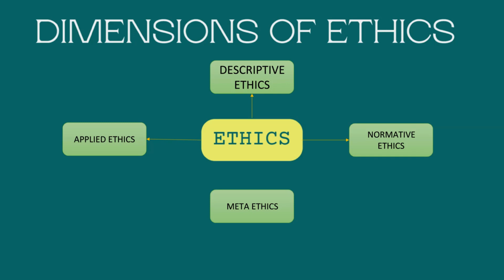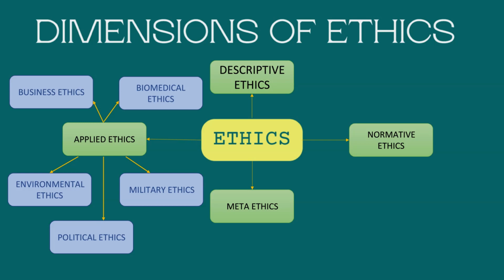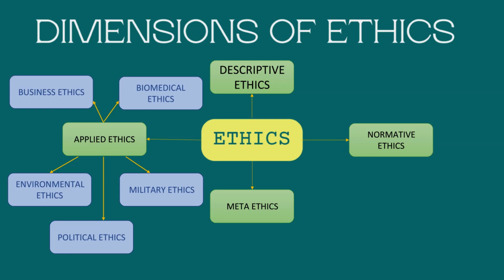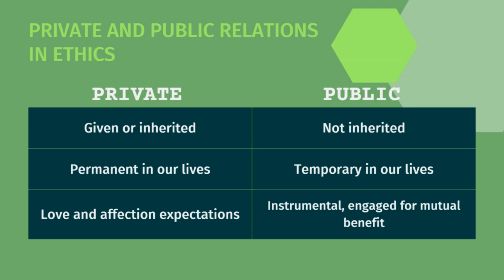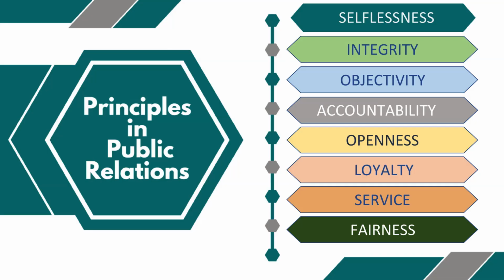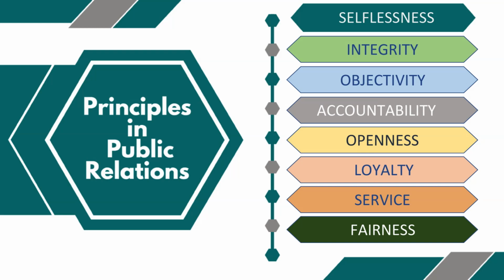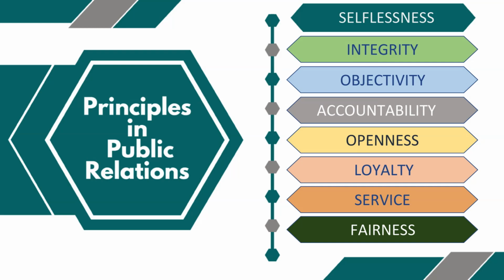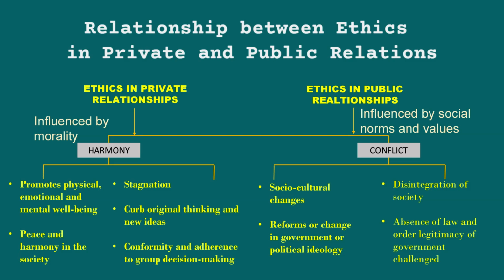Ethics (GS Paper IV) | Lecture 3 | Dimensions of ethics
01:45 Dimensions of Ethics
02:33 Descriptive Ethics
04:02 Normative Ethics
08:30 Meta Ethics
09:13 Applied Ethics
13:24 Private and Public relations in Ethics
15:13 Unethical Public relations behaviour
16:00 Principles in Public Relaions
19:23 Relationship between Ethics in private and public relations